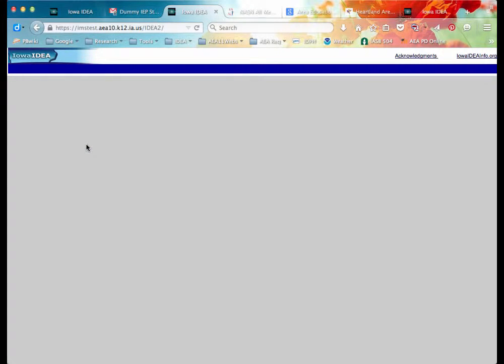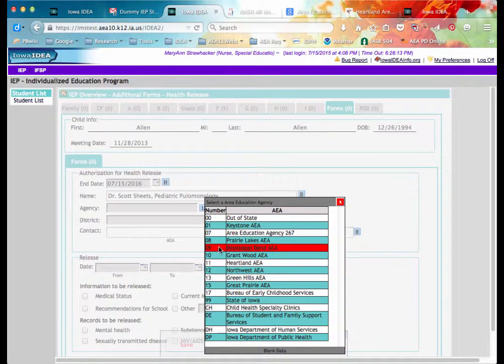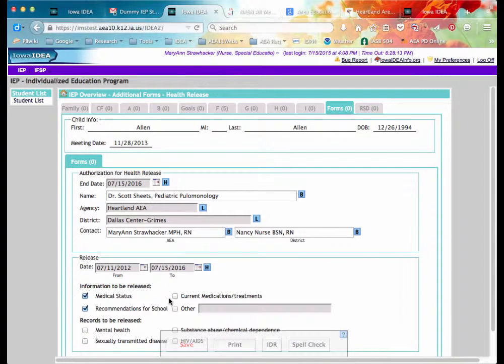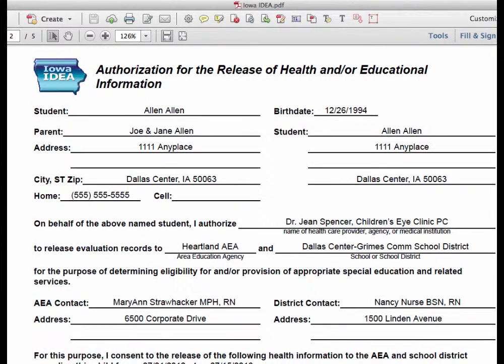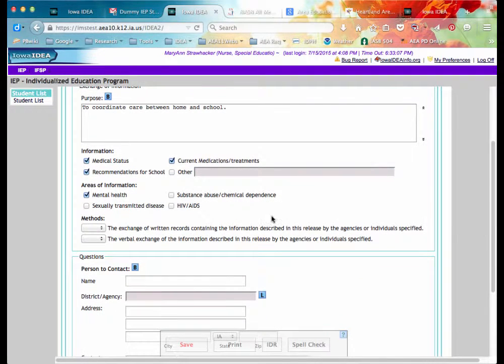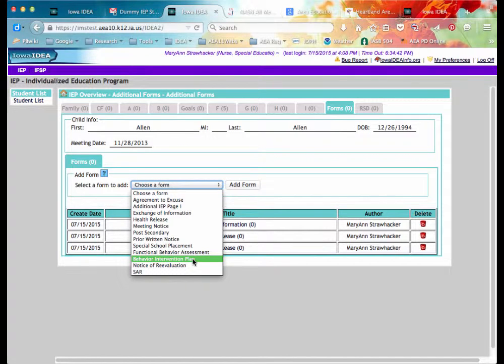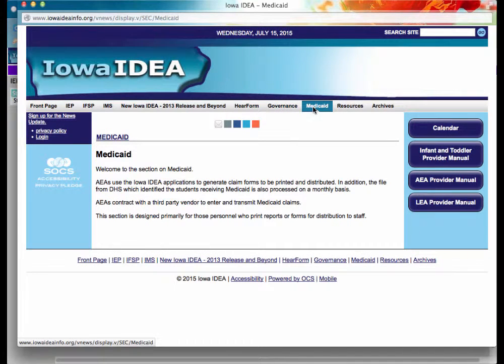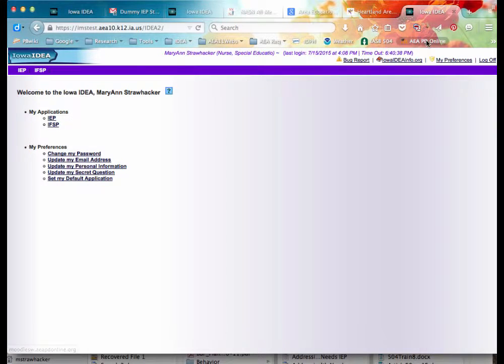IEPforms3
The second in the series of Web IEP tutorials. This video demonstrates how to fill out a Health Release and an Exchange of Information form using the web IEP. Designed for Iowa school nurses, case coordinators may also benefit from its content.